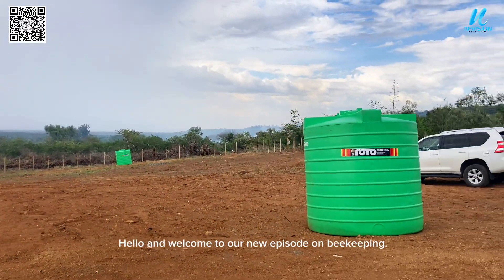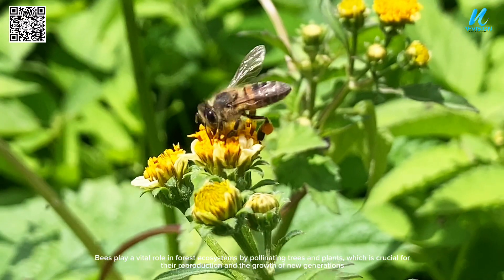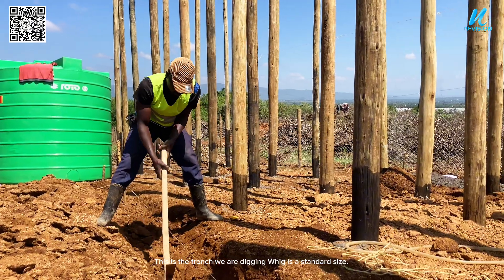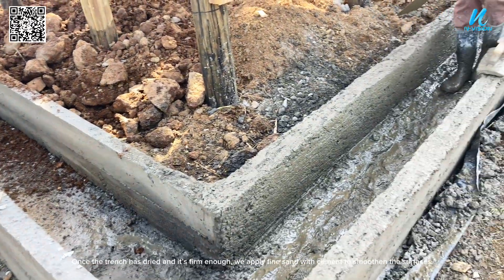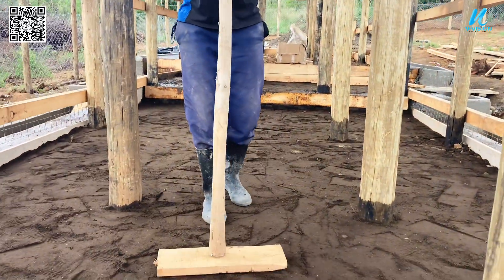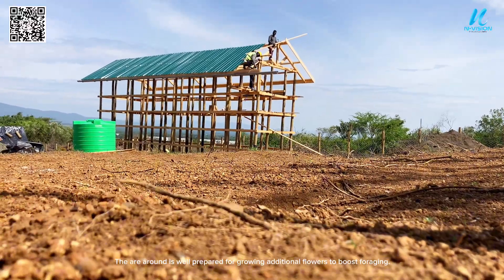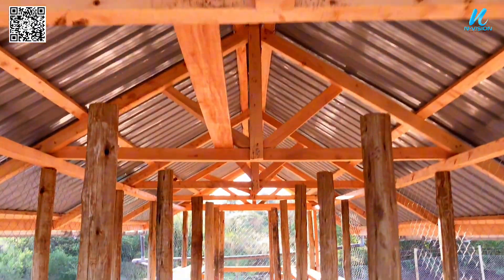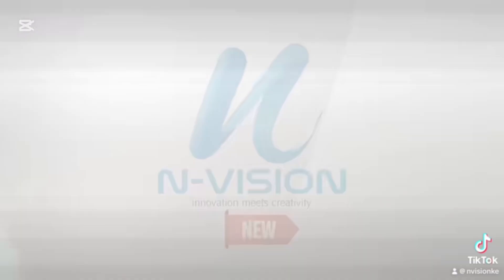EP 14 Step-by-Step: Designing a Modern Apiary for Thriving Honey Bees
This is our 14th modern apiary in Nakuru County - Kenya, showcasing modern beekeeping practices. We use round poles for the construction of the apiary, and the video details the step-by-step build. The apiary build highlights teamwork and the materials used to create a functional bee house.

If you need the deign plan of the apiary, please

TOPICS IN THIS VIDEO
0:07 Ground preparation.
0:19 All Poles holes to be treated
0:41 Forage Coverage
2:00 Pole installation
2:38 Water Trench Making
4:26 Inside floor leveling
5:42 Finalizing roofing
6:25 Installing the chain link
7:23 Tank stand making and installing